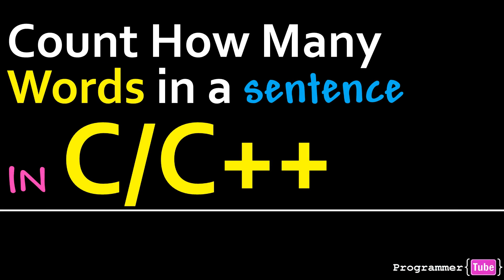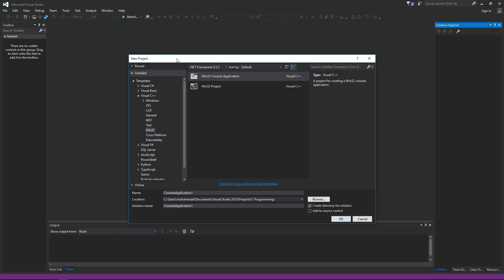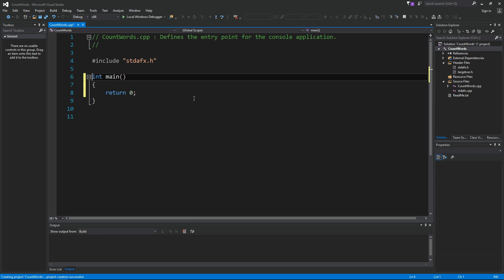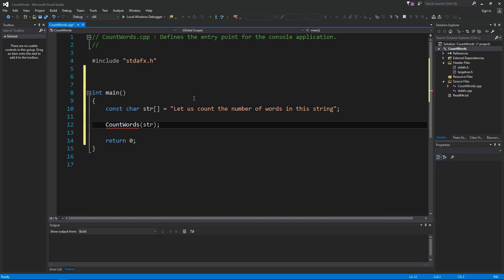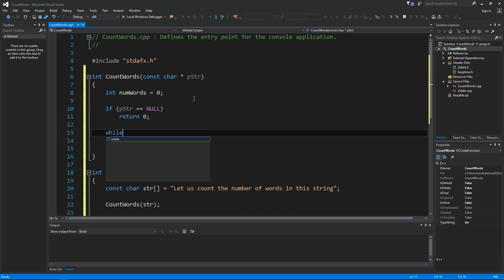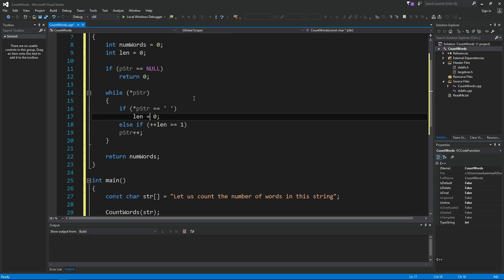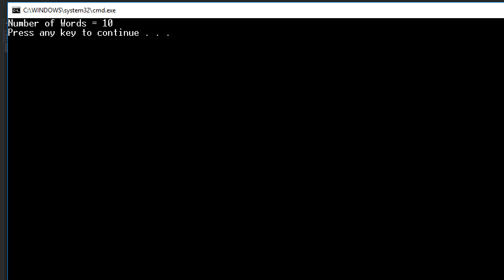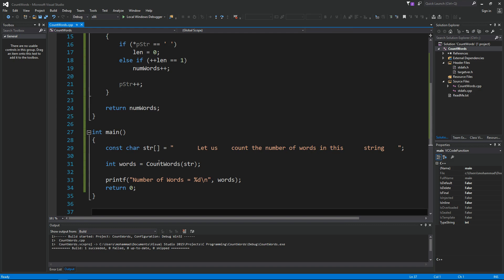How to count number of words in a string in C/C++